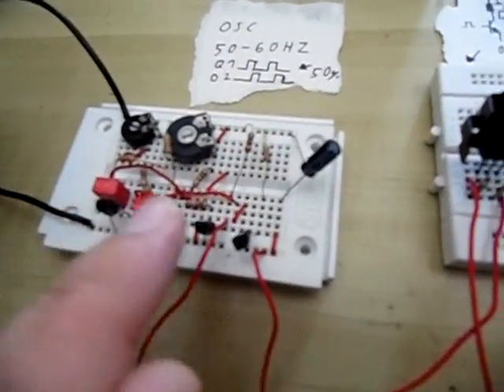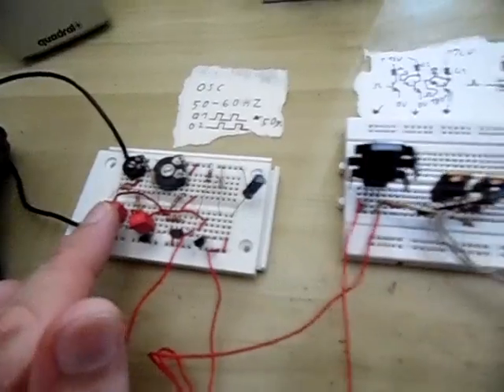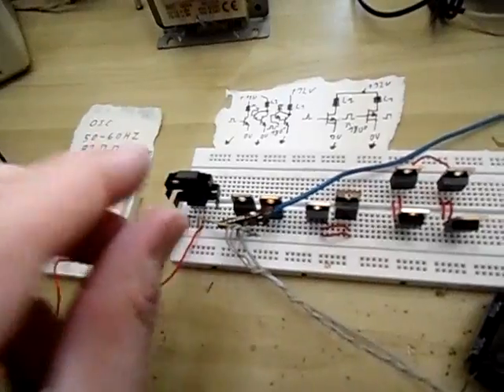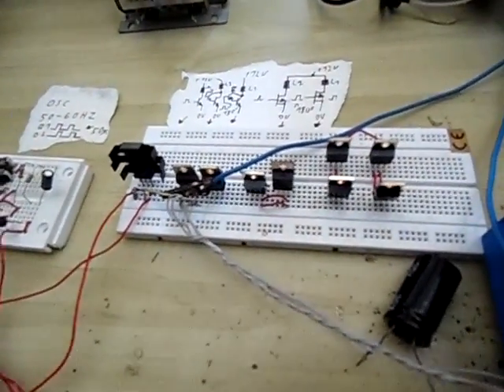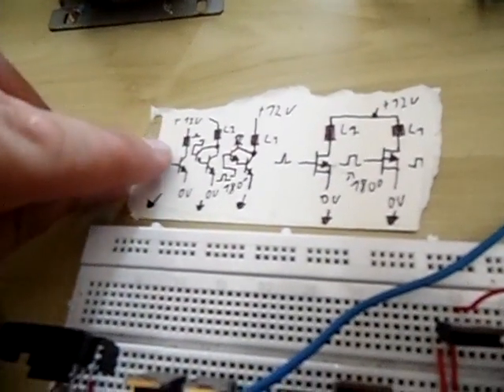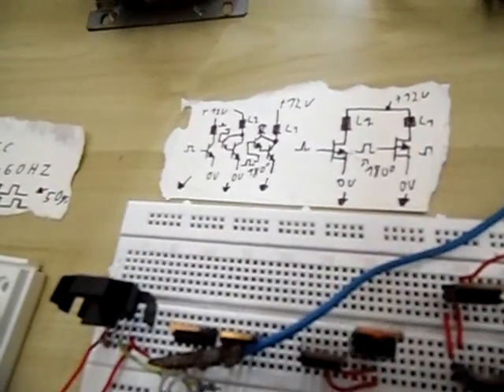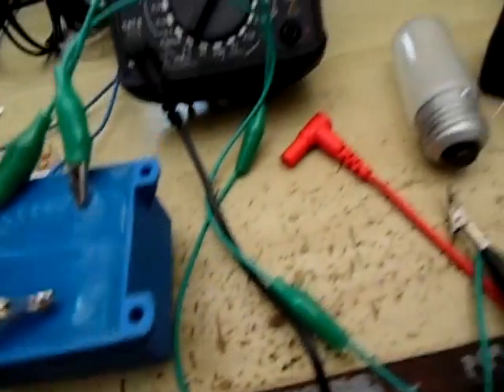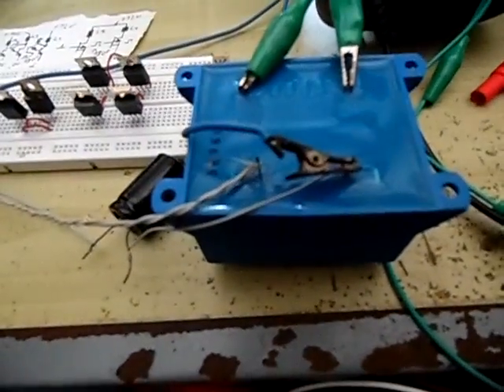DC AC power inverter - basics part 1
Basics - how to built a DC AC power Inverter.